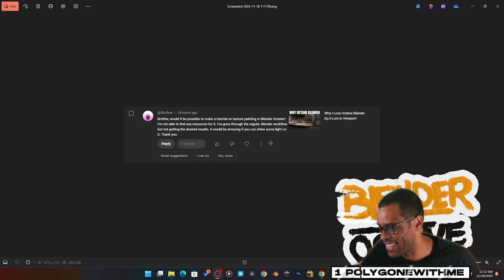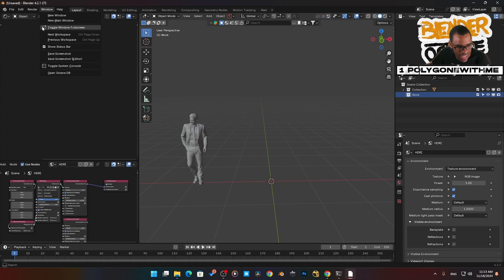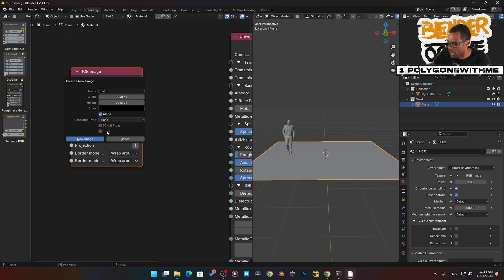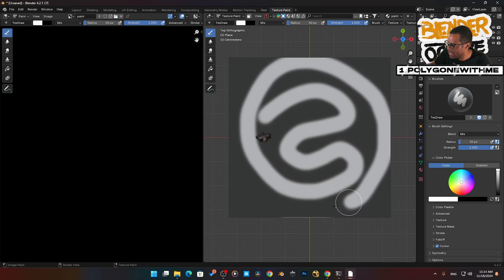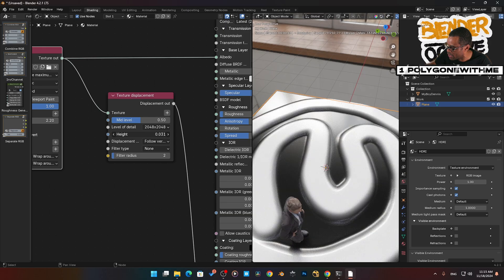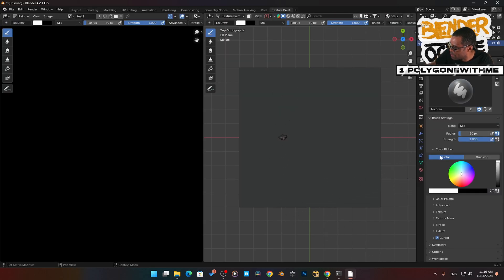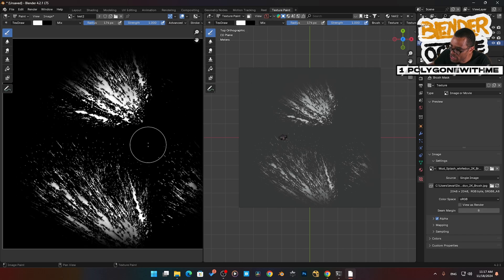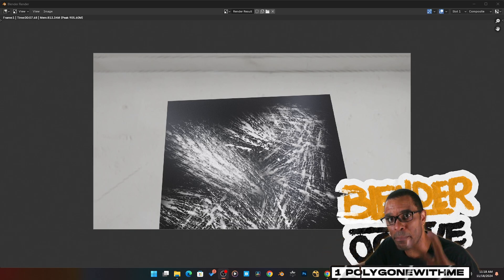MASTER Texture Painting in Octane Blender TODAY!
⏰ Timecodes ⏰

00:00 - Start
00:19 - Octane Layered Materials
01:22 - Free Octane Blender Stuff
02:19 - Layered Materials
06:20 - Free 7 day trial Octane Skool